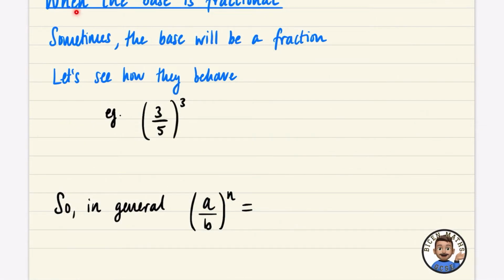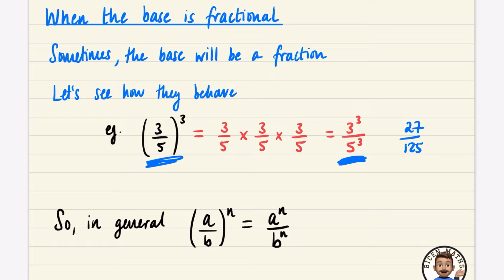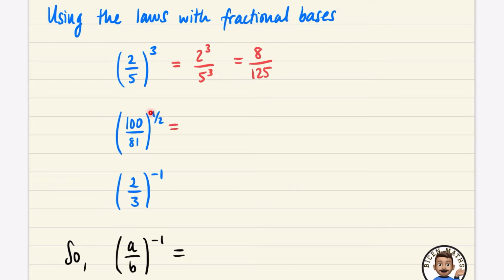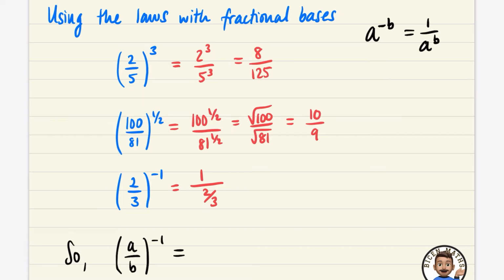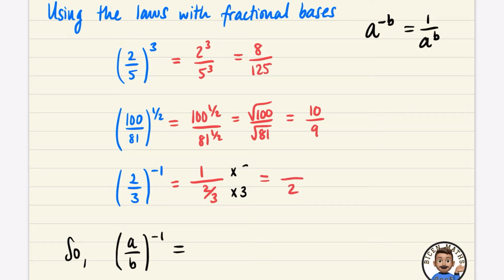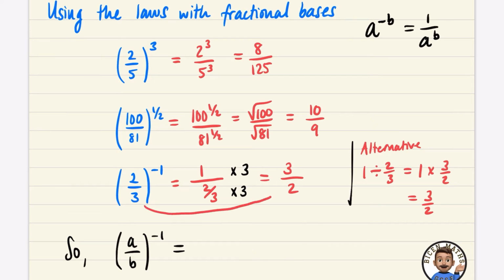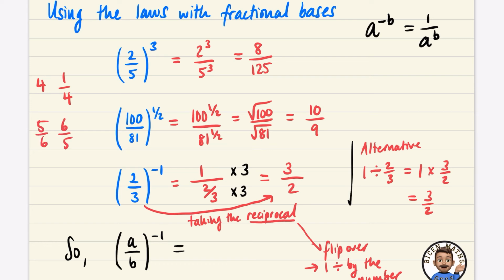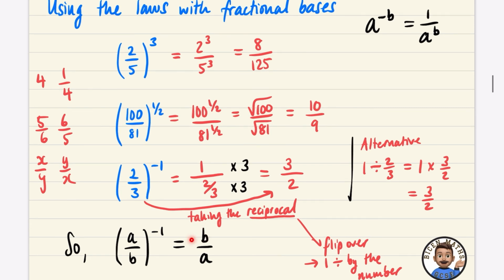Index Laws: Fractional & Negative 3 • Index Laws with Fractional Bases • GCSE Maths (Higher) 🧮